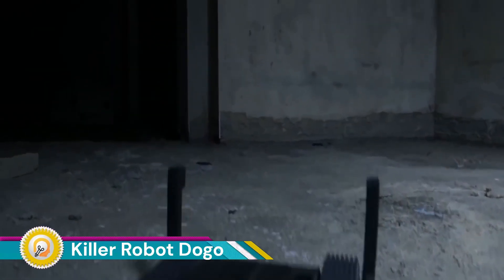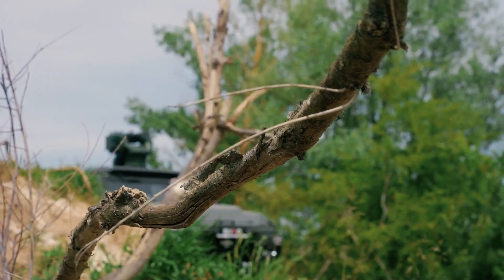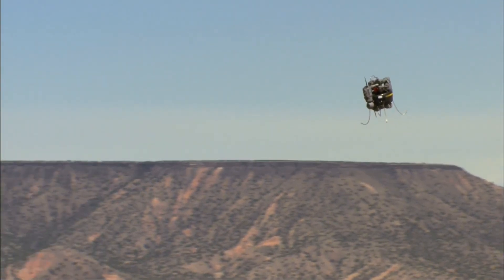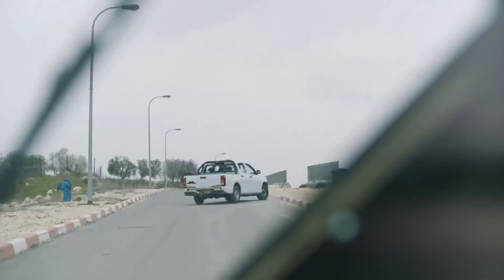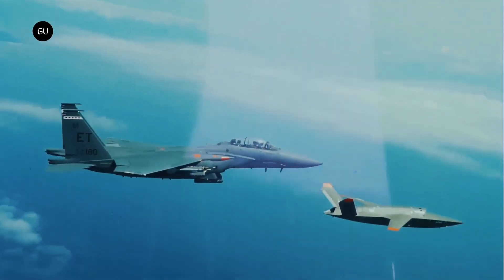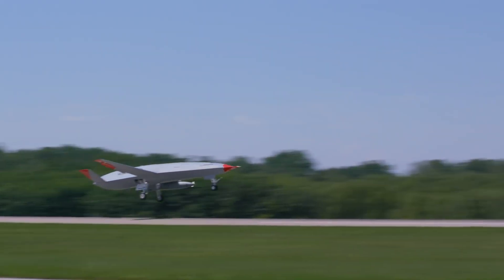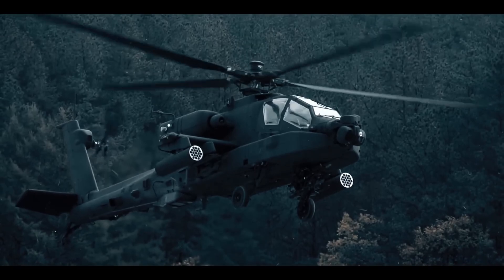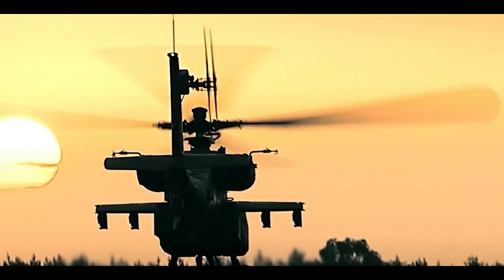Military Technologies That Are On Another Level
00:00- Intro
00:17- Killer Robot Dogo
01:33- MANTIS RCWS
02:45- RQ-16A T-Hawk
03:46- Plasan Wilder
05:10- Flies XQ-58A
06:25- JFD Shadow Nav
07:18- MQ 25 STINGRAY
08:30- AH-64 APACHE

US Army
UA Military
military tycoon the hunt
military song
military tycoon
military press
military movie
military dad seeing his trans
military training
military documentary
military edit
military helicopter
military inventions
technology
military technologies
another level
us military
military
techzone gadgets
most powerful military vehicles
biggest military vehicles
military vehicles
military technology
list
military boats
military machines
military camping
military helicopter
military inventions
army
army weapons